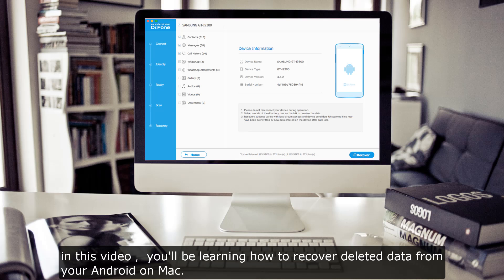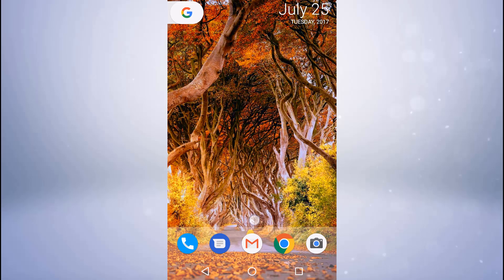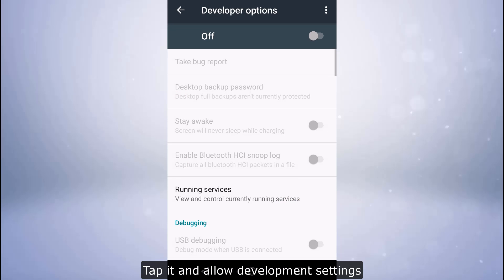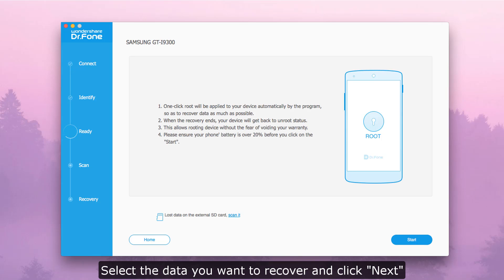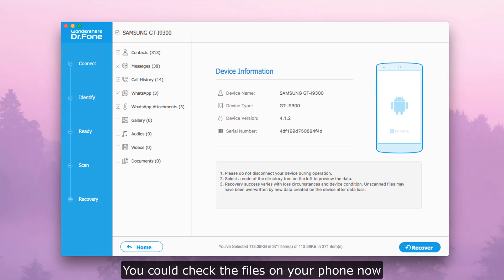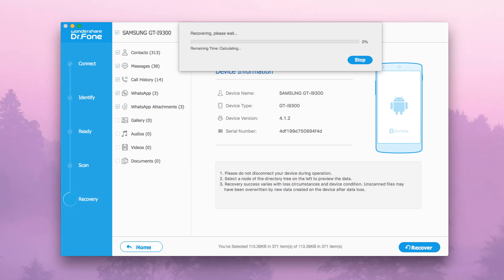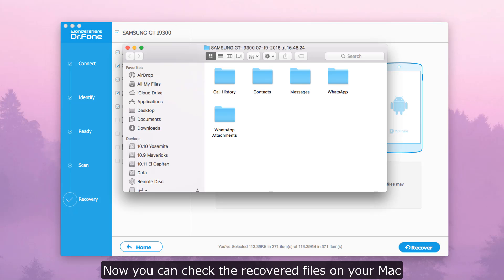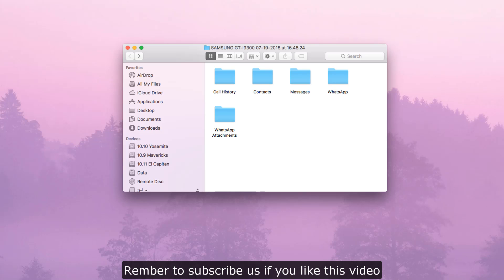Recover Deleted or Lost Data from Android on Mac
Steps to recover deleted/lost files from Android on Mac:
1. Run Android Data Recovery on your Mac
2. Connect Android via USB cable
3. Enable USB debugging on your Android
4. Select data types to restore
5. Check files on your Mac